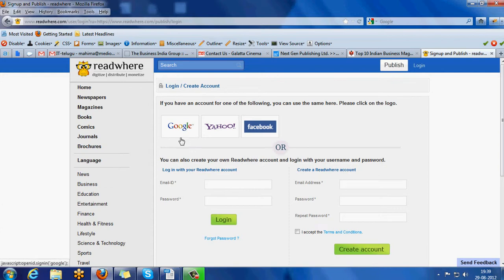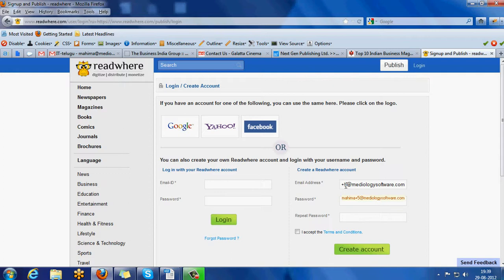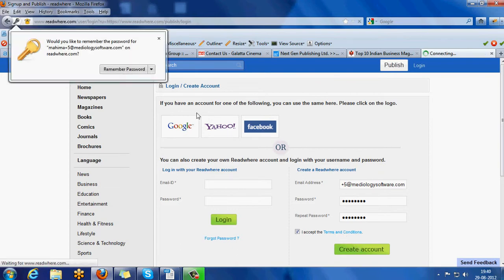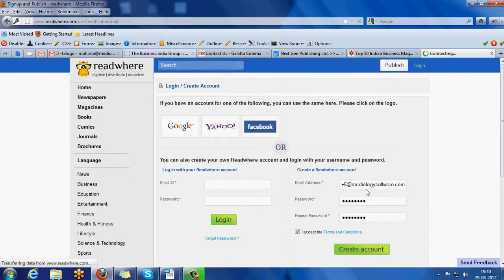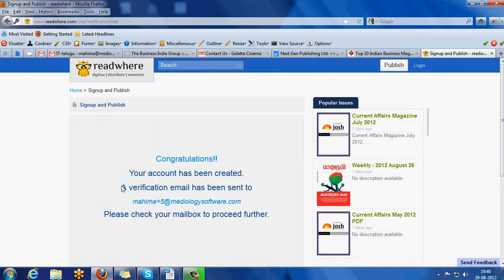How to Create an account on Readwhere